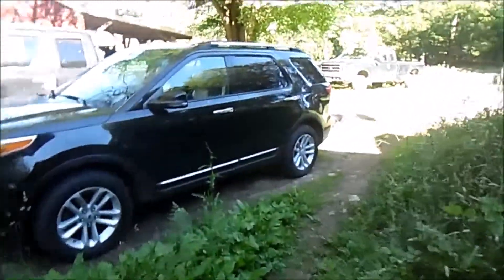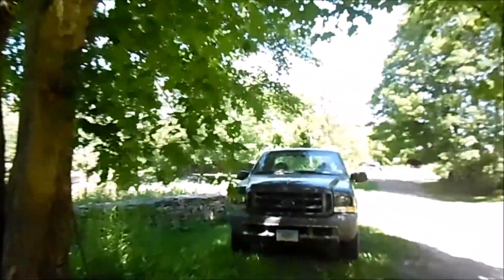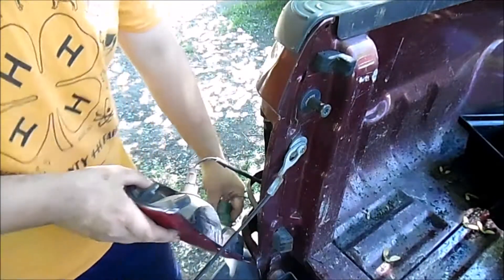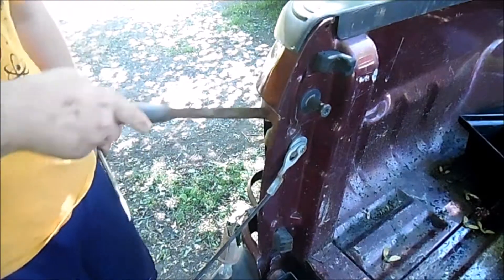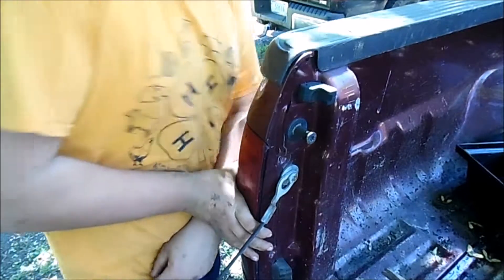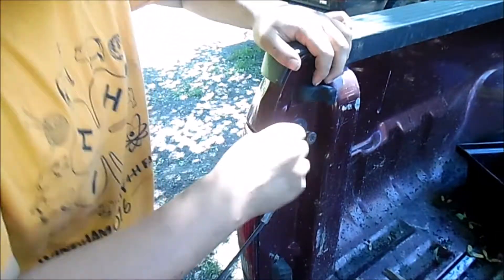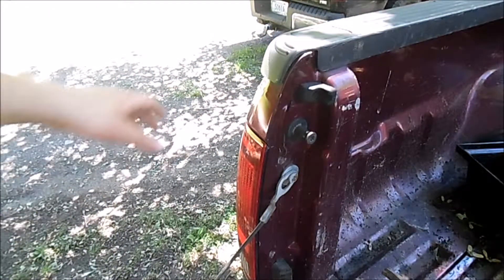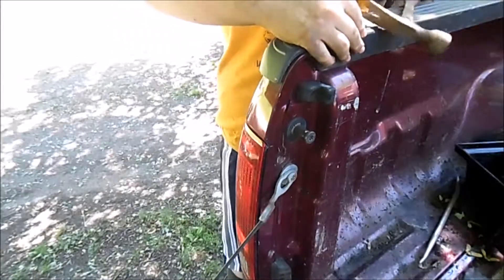f*ck my life